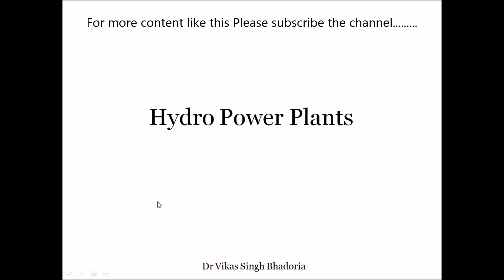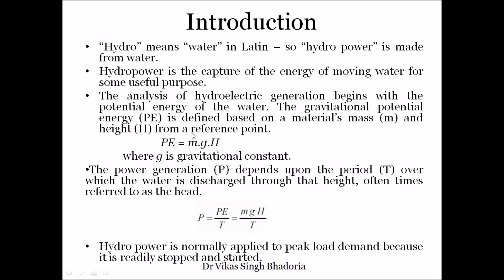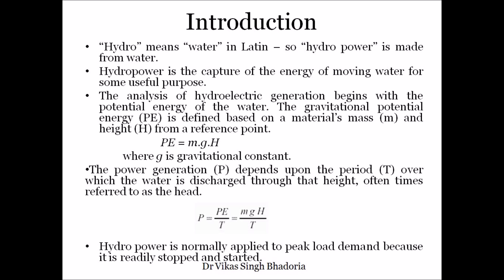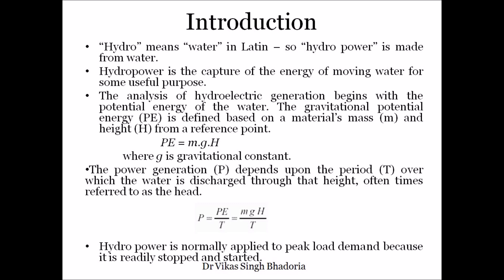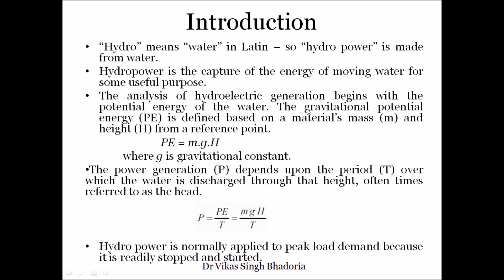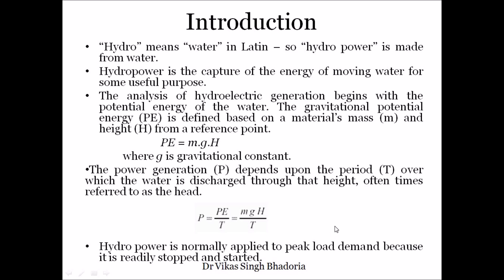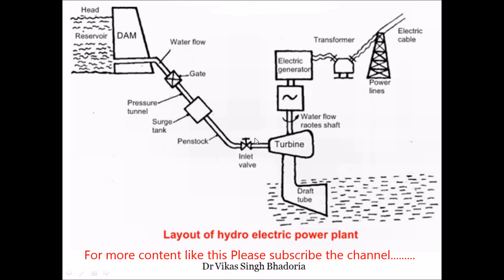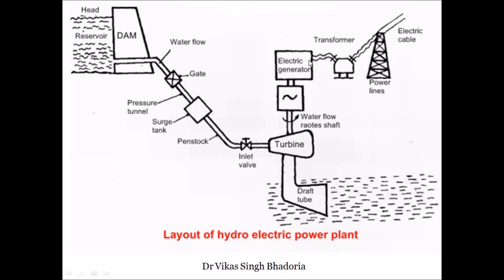Hydro Power Plant Part-1